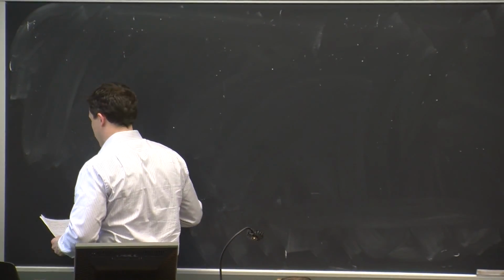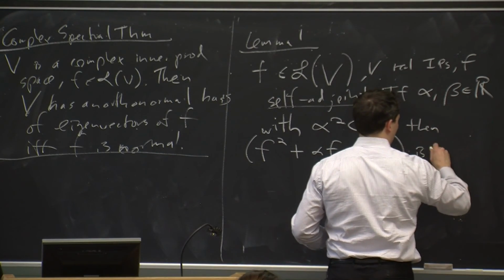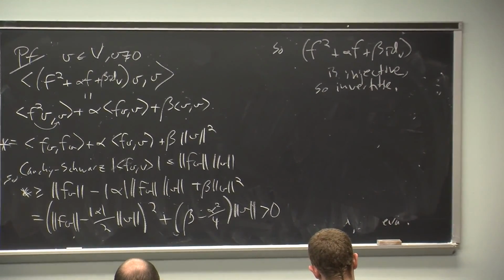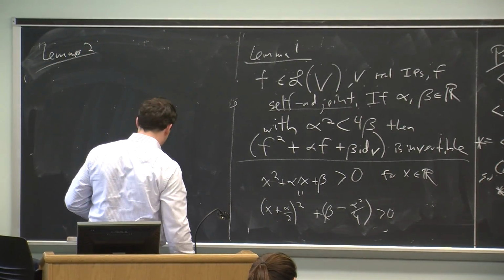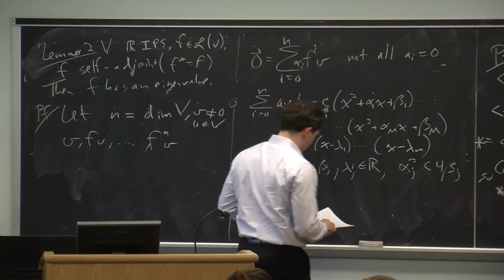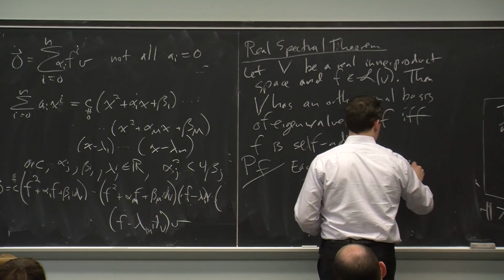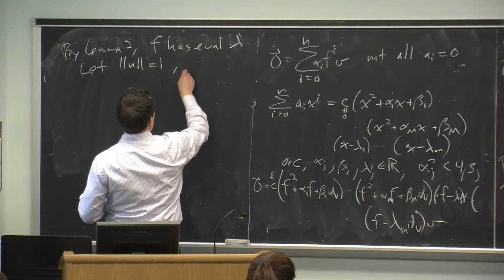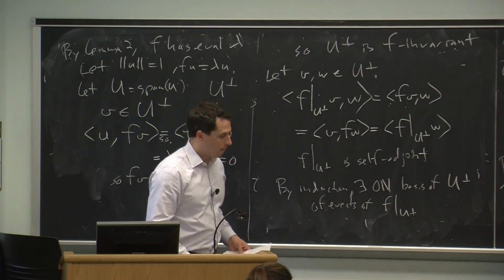Real Spectral Theorem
Real spectral theorem, with the complex spectral theorem reviewed in the beginning for context.